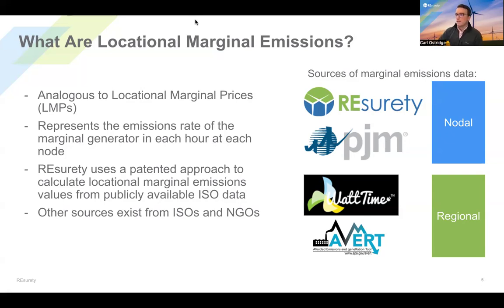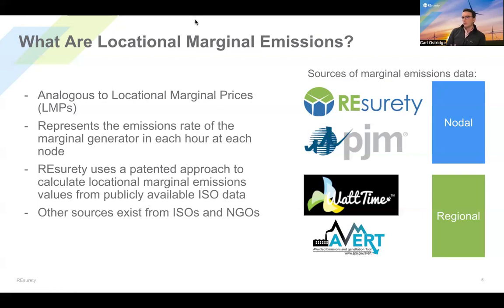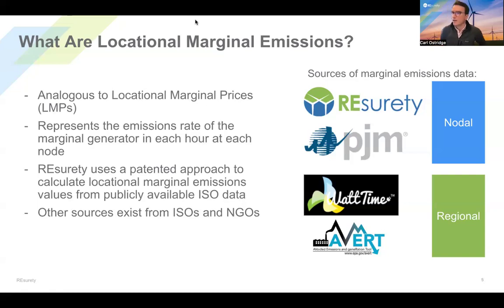What Are LMEs? - Q4 2023 State of the Renewables Market Report Webinar February 2024